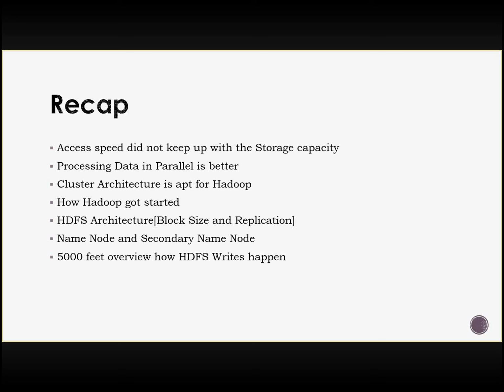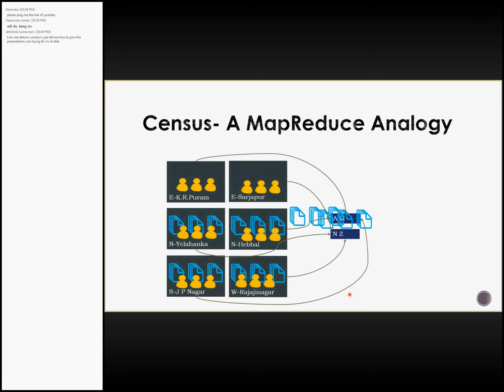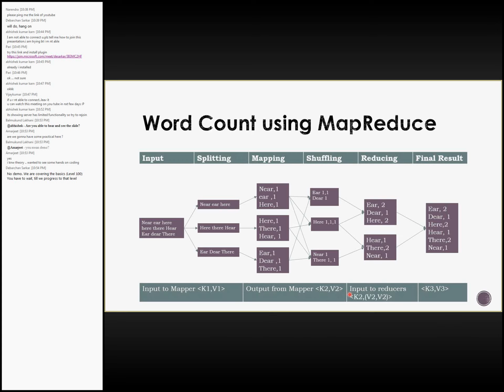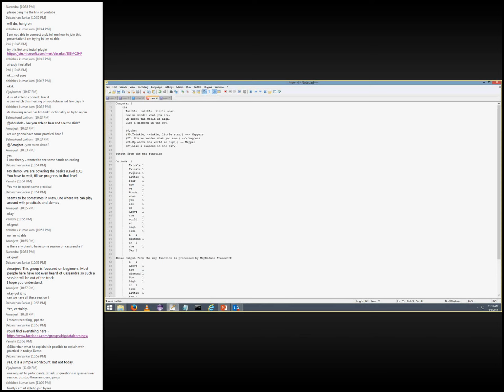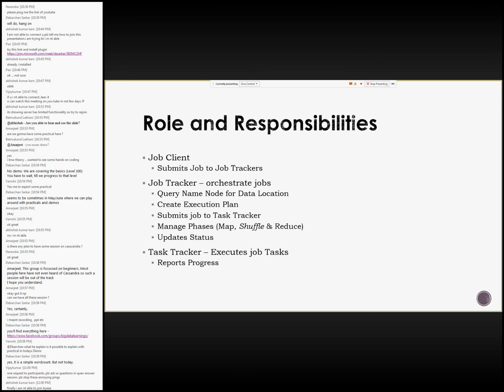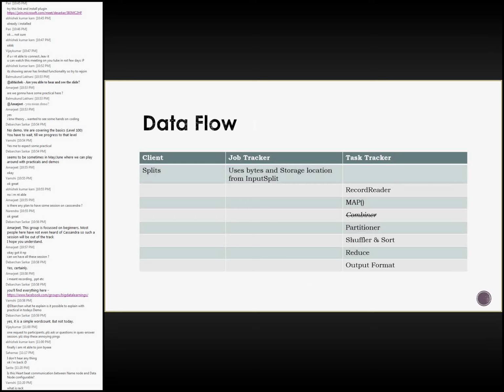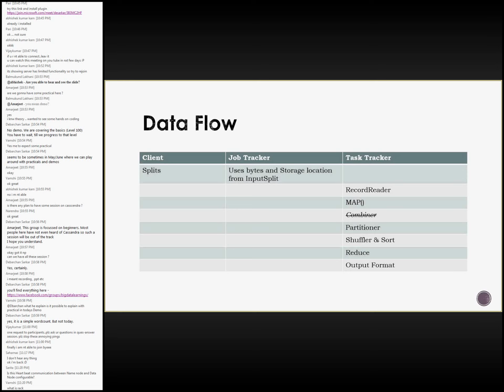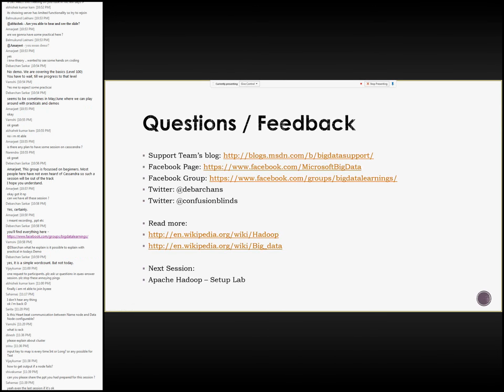Apache Hadoop - A Deep Dive (Part 2 - MapReduce)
Demystifying the Map Reduce compute paradigm in Hadoop.